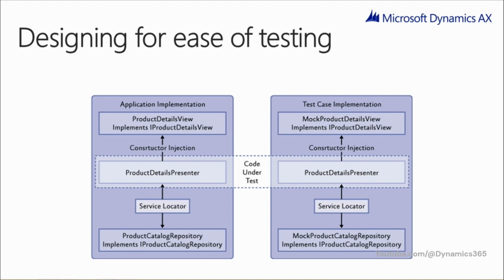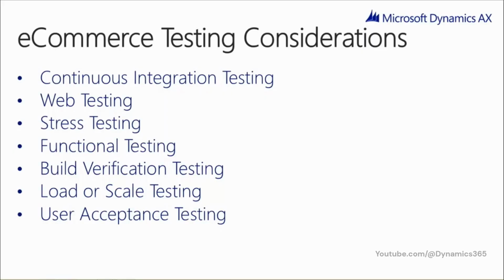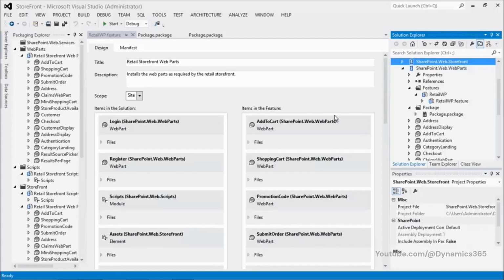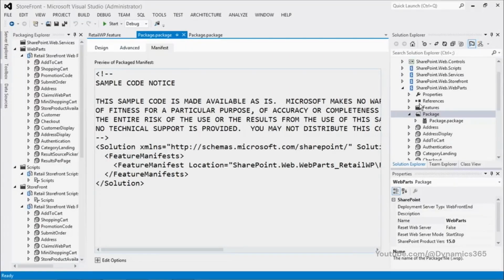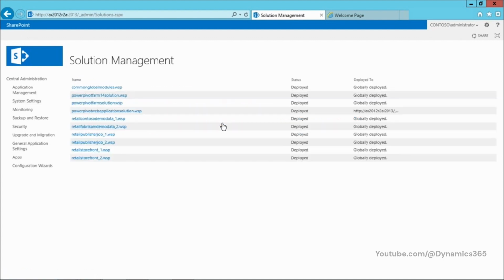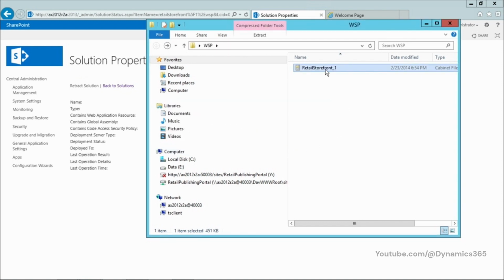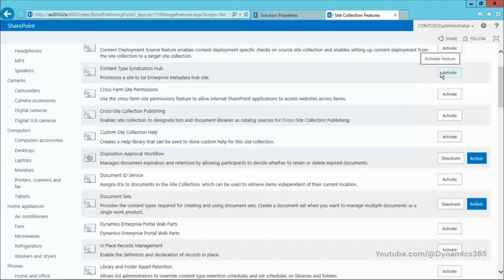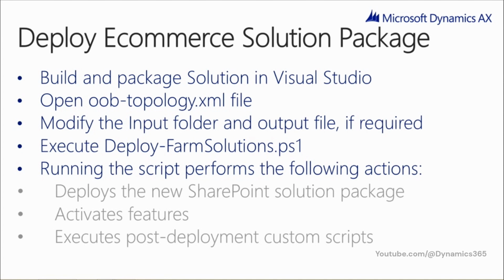Dynamics AX 2012 R3 Retail eCommerce Development - 07 - Testing and Deployment